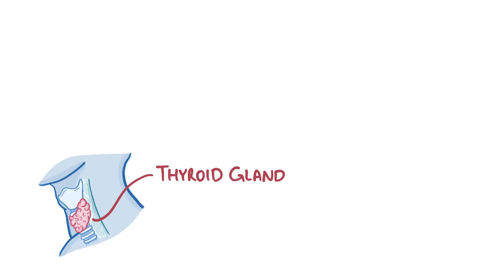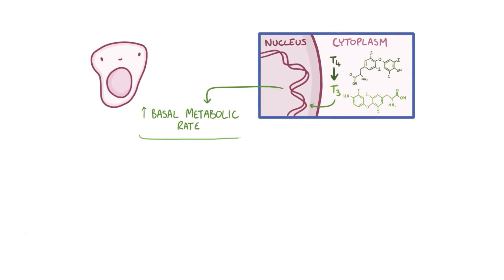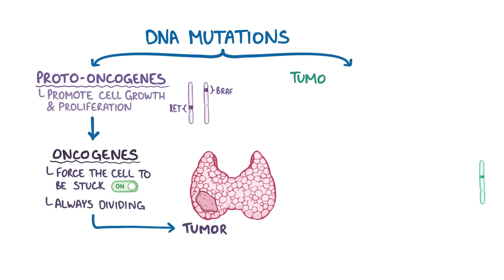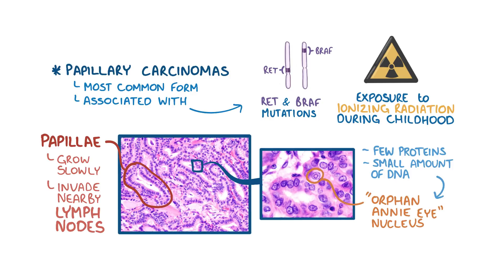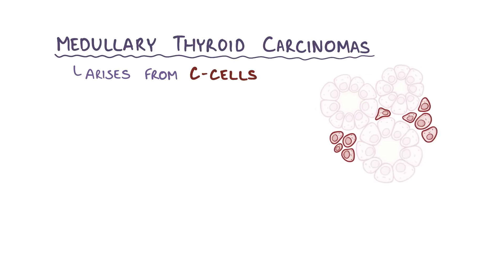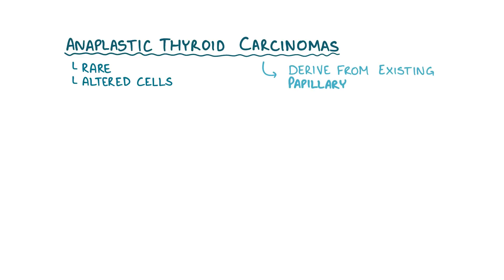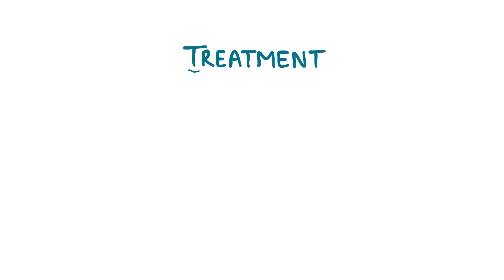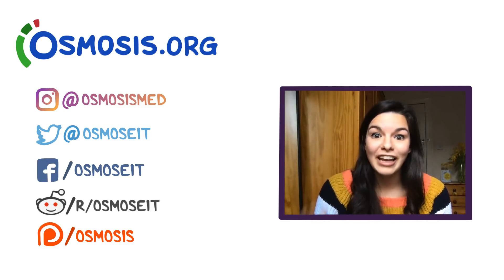Thyroid cancer - causes, symptoms, diagnosis, treatment, pathology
What is thyroid cancer? Thyroid cancer is a type of cancer affecting the thyroid gland. Find our full video library only on Osmosis